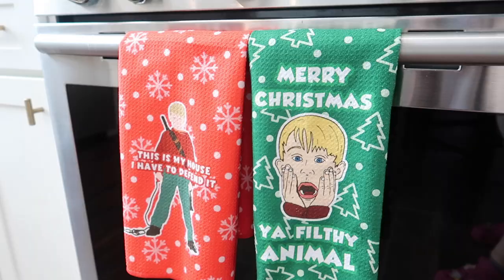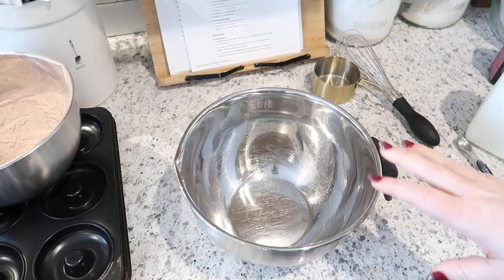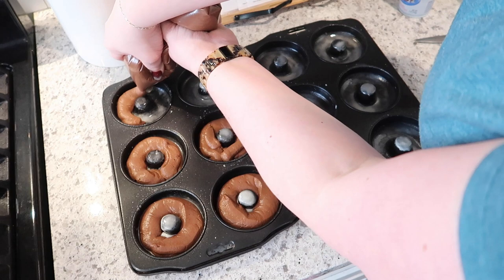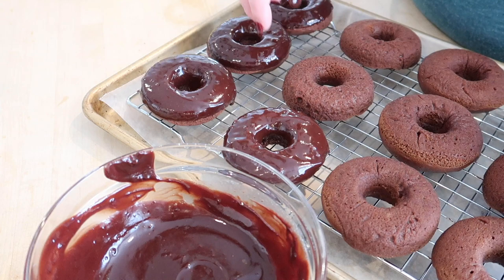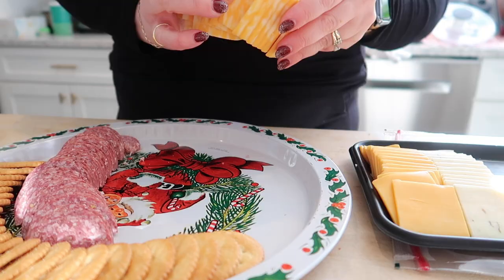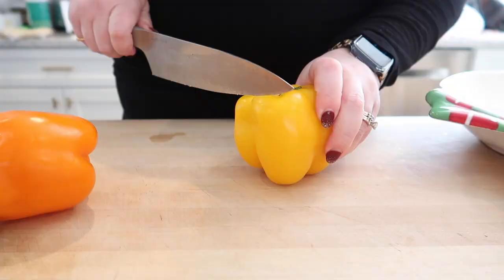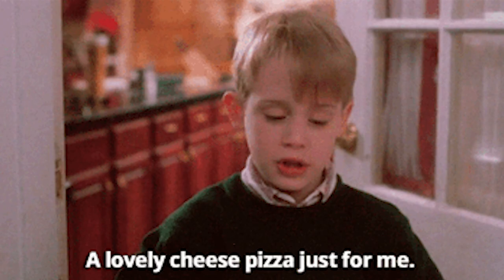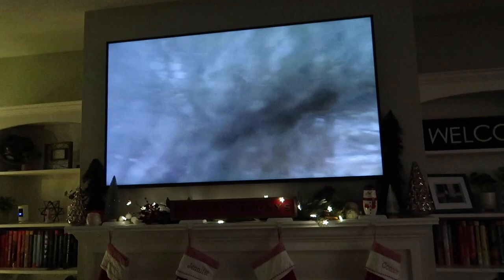Christmas movie themed party! 🎄Home Alone, Christmas Vacation, Elf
📍 LINKS MENTIONED IN THIS VIDEO:
--- Christmas Dishes
--- Christmas Vacation Napkins
--- Donut Pan

⏰ TIMESTAMPS:
0:00 Intro
1:36 Home Alone inspired Chocolate Donuts
8:14 Elf inspired Charcuterie Board
9:07 Home Alone inspired Pretzel Dogs
9:59 Veggies & Dip
11:27 Elf Inspired Buddy's Spaghetti
12:08 Home Alone inspired Mac & Cheese and Pizza